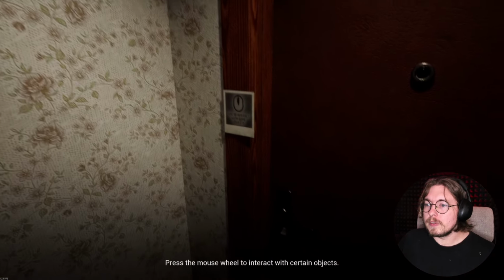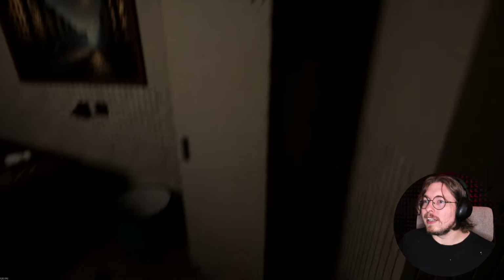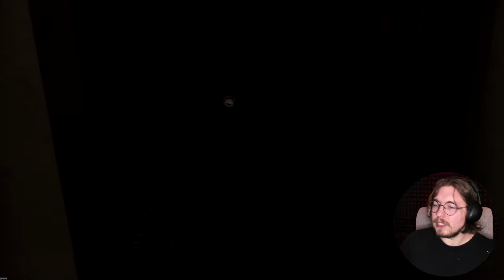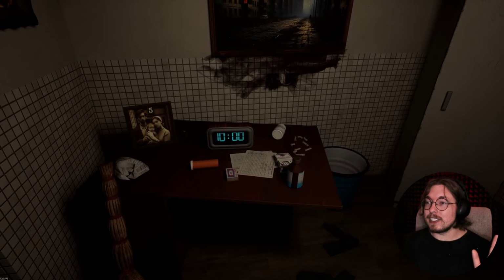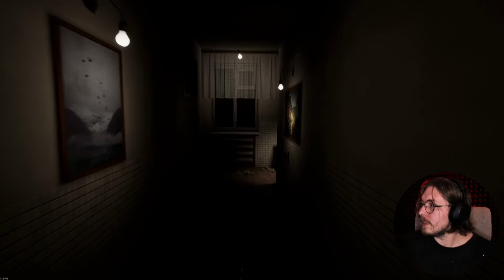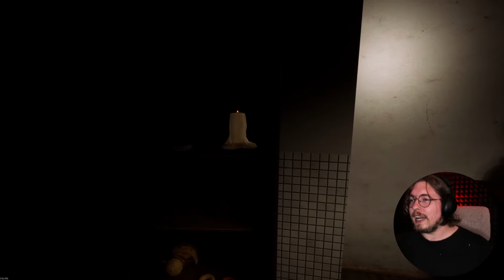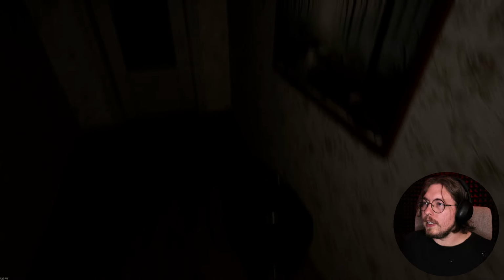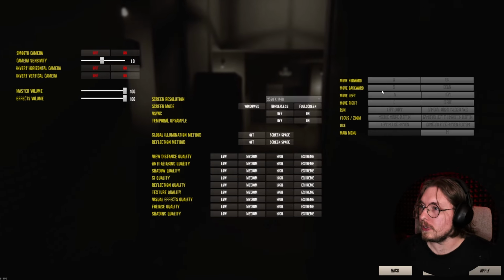This Game Feels Like a Dream You Can’t Wake Up From | Lost Child Horror Game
Step into the surreal nightmare of Lost Child, a psychological horror game where reality twists around forgotten memories and haunting childhood fears. In this chilling indie experience, I explore dark corridors, eerie whispers, and moments that feel like a dream you can’t wake up from. Can you uncover the truth behind the lost child before your sanity slips away?